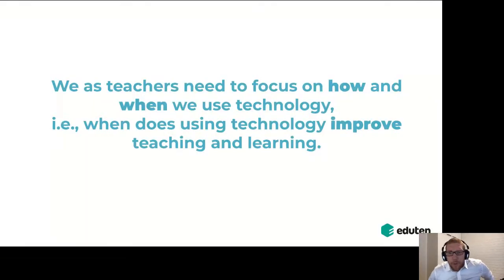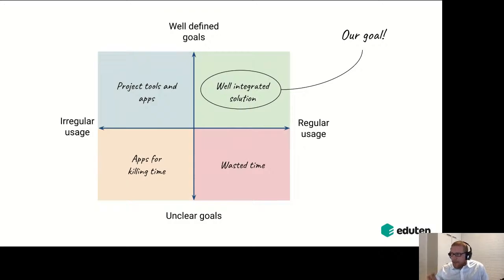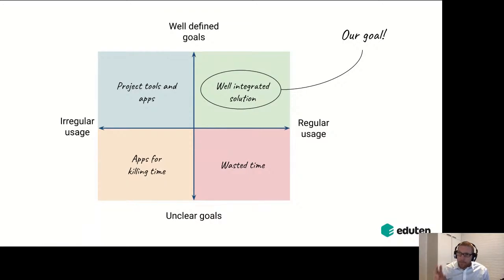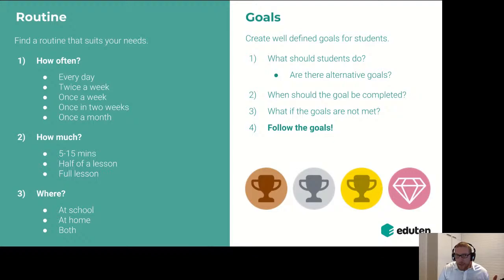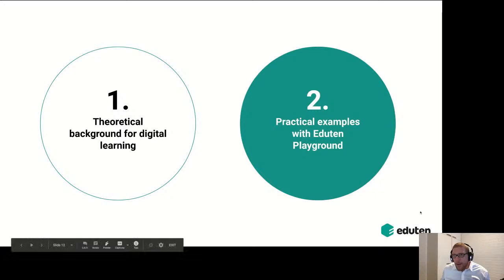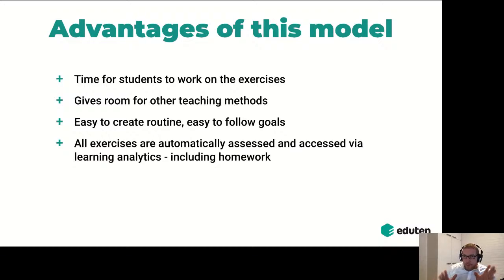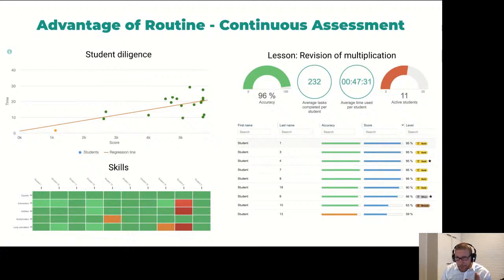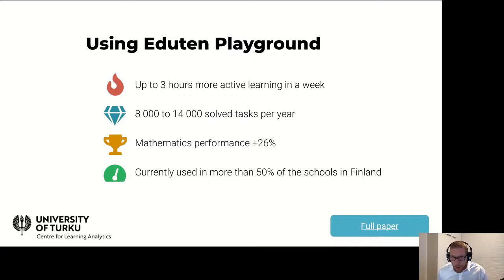Webinar: How to Use a Digital Platform in Math. Case: Eduten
Eikka Kurvinen, a digital education expert and master trainer who has helped thousands of teachers around the world to integrate digital solutions in their classroom is holding a webinar!

Eikka will leave no question unanswered. He will tell you and show you what ways there are to integrate digital education into teaching any subject, in almost any way you like.

You will also learn how to use digital platforms in school, at home, as an after-school activity, for homework, and how often. After the webinar you will know how digital education can change your teaching routine, how to make students happier, and what to avoid.

As a case study, Eikka will use our math learning platform, Eduten.

Link to presentation slides will be available here in the description after the webinar!